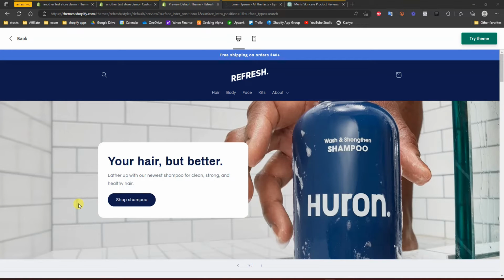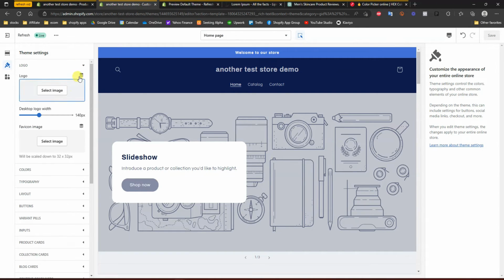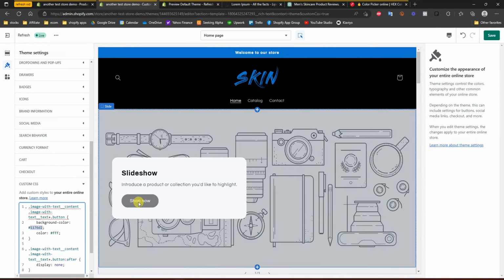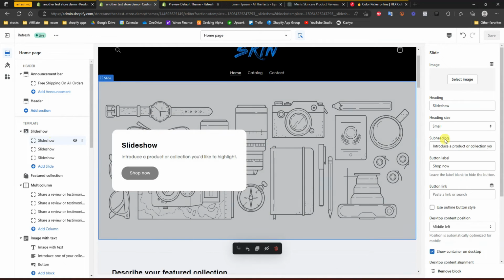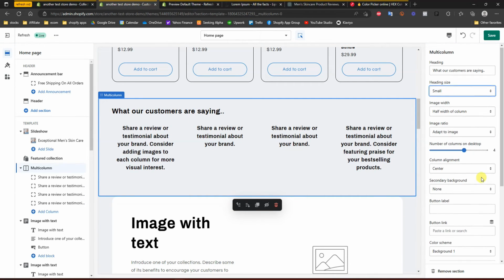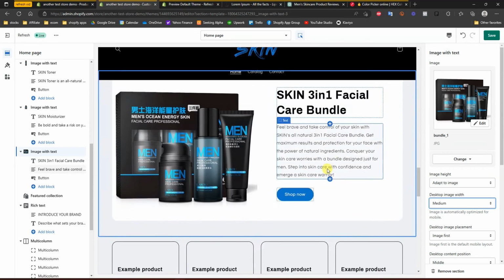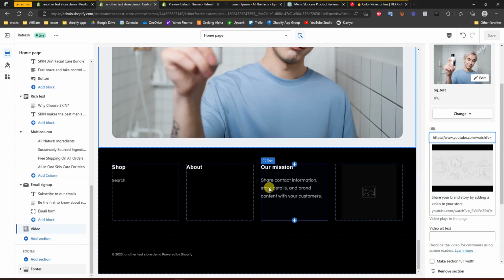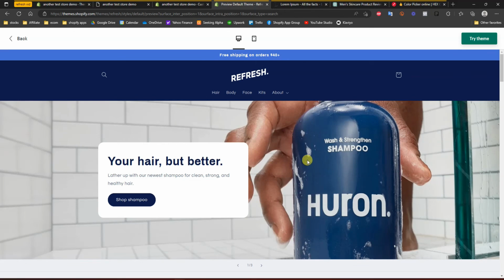Shopify Refresh Theme Customization - Refresh Theme Design Tutorial (OS 2.0)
In this video I will be walking you through step by step how to create a shopify store using the refresh theme. The refresh theme is a free shopify theme which looks great out of the box, which you will see in the refresh theme example that I create. Ill be showing you how to do shopify refresh theme customization, step by step. This shopify refresh theme tutorial will show you all of the content you need to make the theme look great. By the end of this tutorial, you will have a great looking store that looks better than the refresh demo! Refresh is a shopify online store 2.0 theme meaning you can use all of the new drag and drop features while editing making the process super easy.

Code Snippet From Video:
.image-with-text__content .image-with-text__text+.button {
background-color: 1176d2;
color: fff;

.image-with-text__content .image-with-text__text+.button:after {
    display: none;

Timestamps:
Intro: 0:00
Getting Familiar With Refresh: 0:45
What You Need First: 3:16
Theme Settings: 5:35
Header: 11:57
Slideshow: 15:10
Featured Collection: 18:51
Review Multicolumn: 20:59
Image with Text Sections: 22:35
Removing A Section: 26:36
Rich Text: 27:19
Benefits Multicolumn: 28:33
Swapping A Section: 30:15
Footer: 31:53
Product Pages: 34:47
Final Review: 36:02